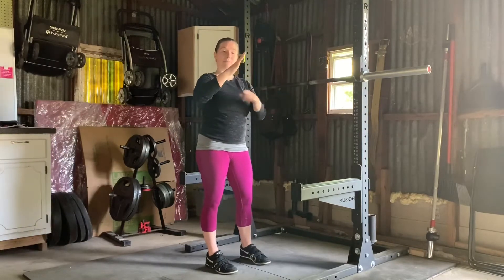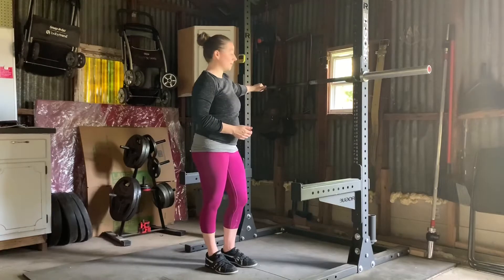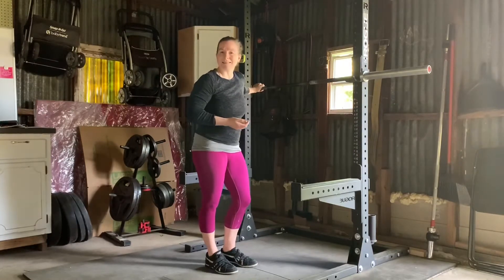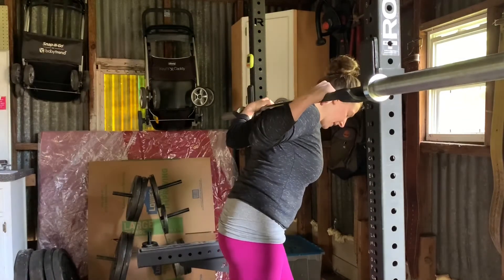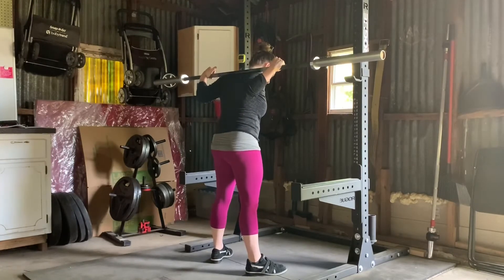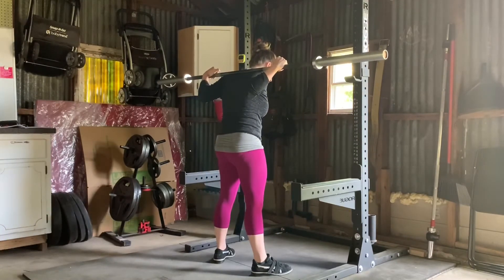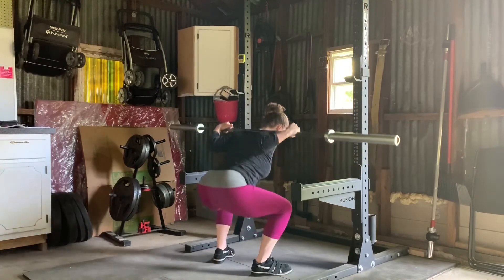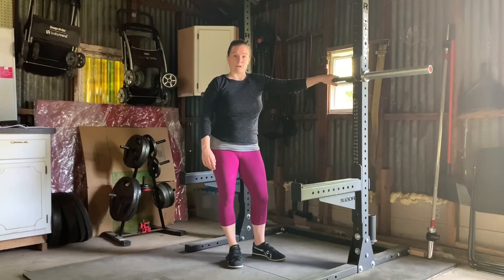How to Low Bar Back Squat: Step by Step